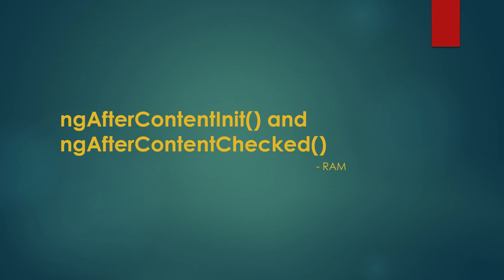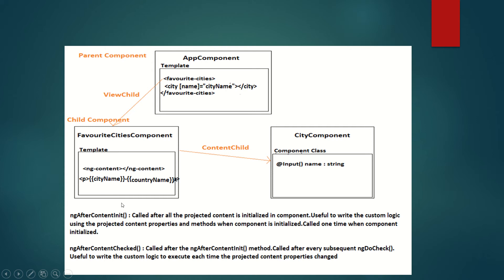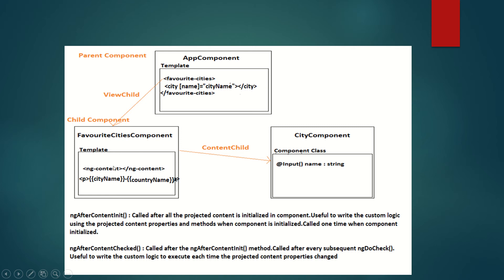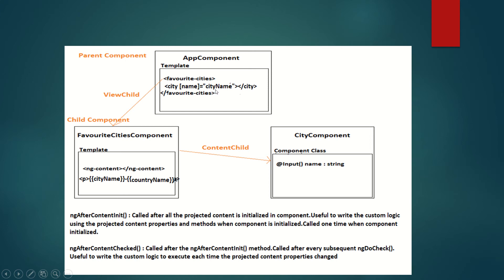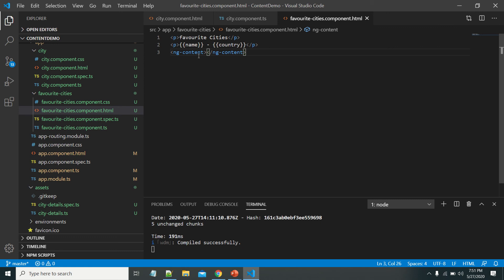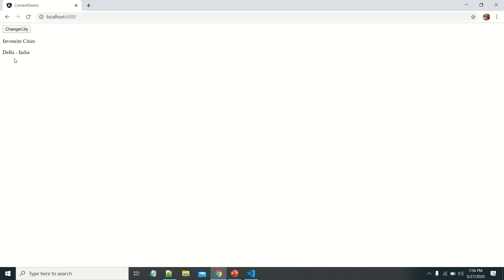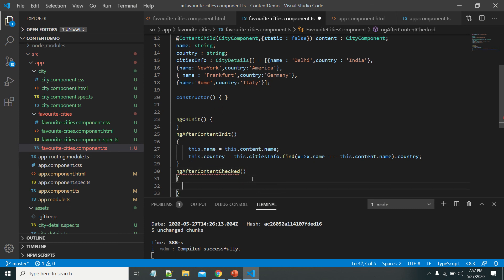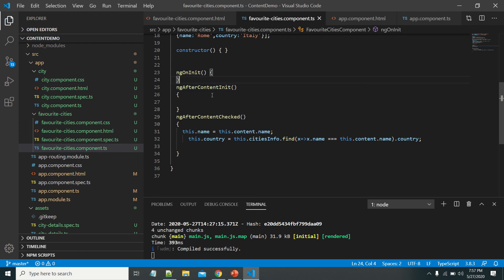ngAfterContentInit() and ngAfterContentChecked() in Angular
ngAfterContentInit() and ngAfterContentChecked() are the life cycle hooks of the component in angular.ngAfterContentInit () and ngAfterContentChecked () are useful to write the custom code using the projected content properties and methods.